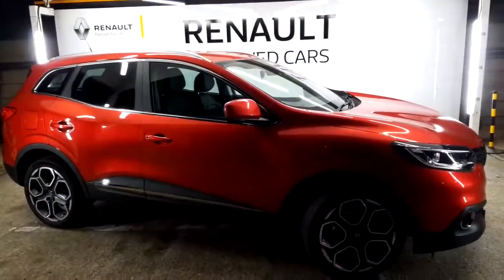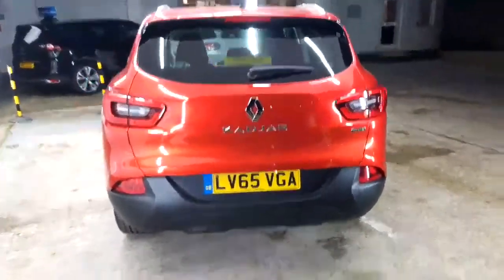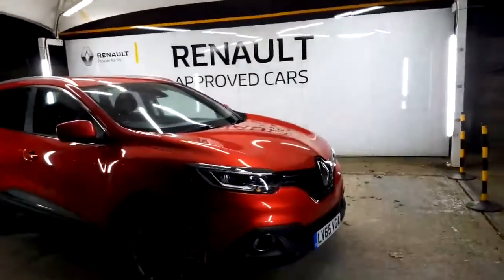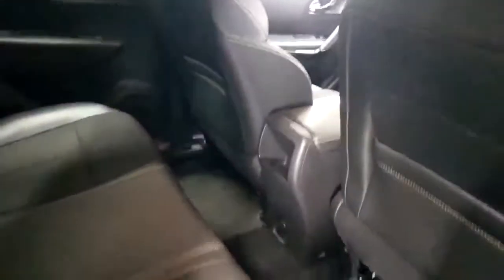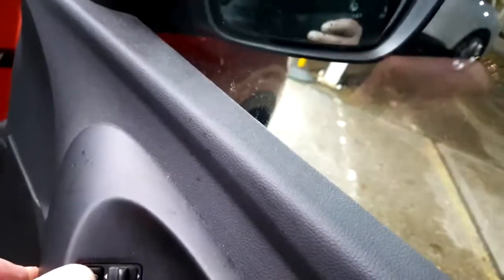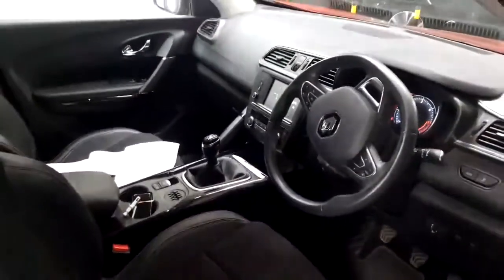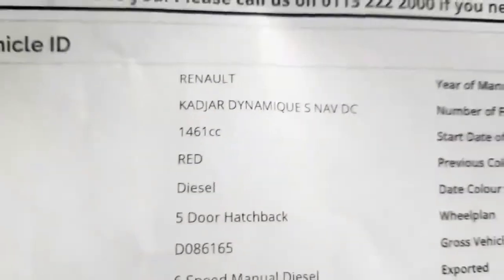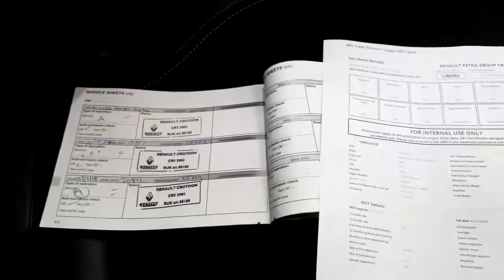lv65vga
305 Brighton Road